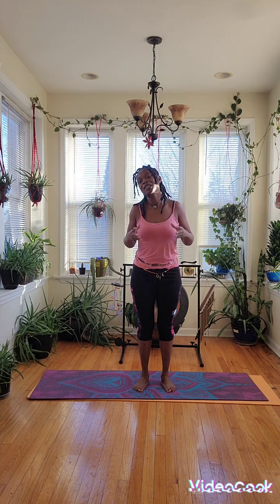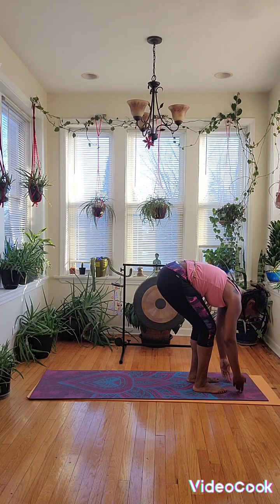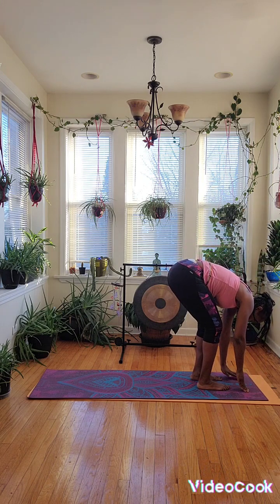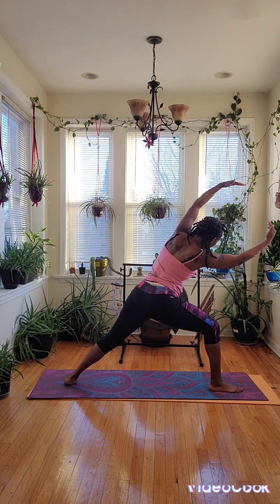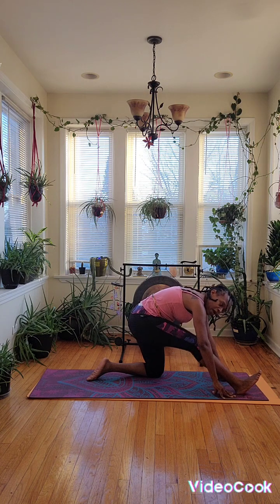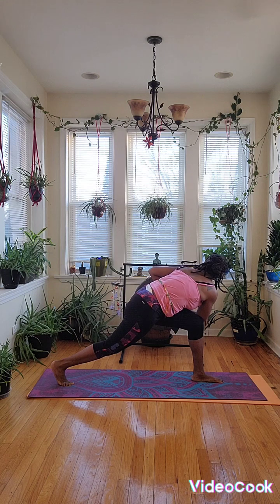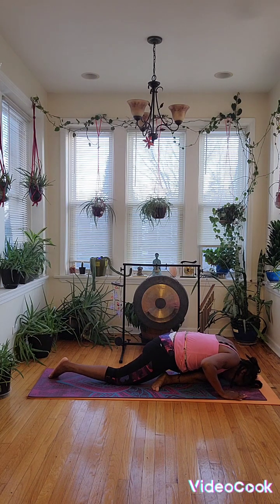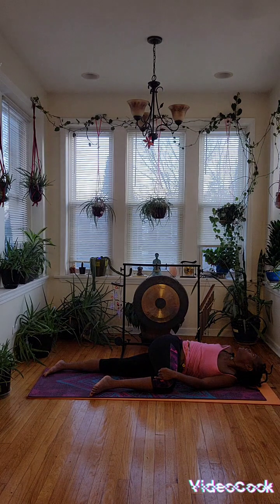Day 22 of 30 days of yoga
We are on day 22 🤸🏾‍♀️..